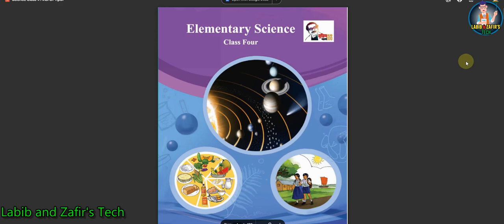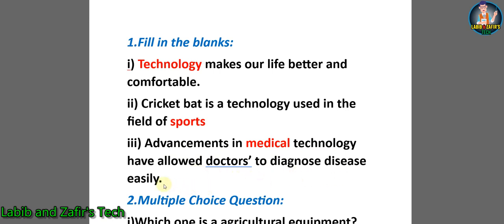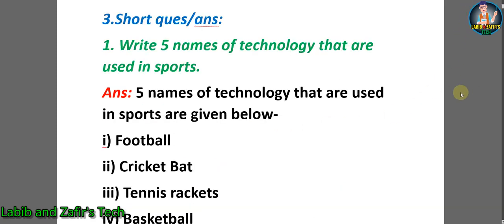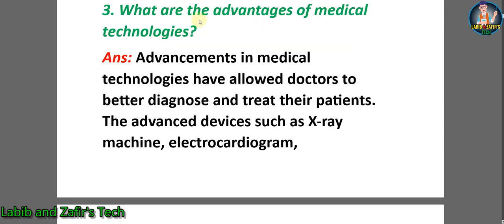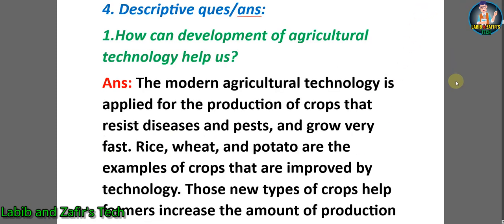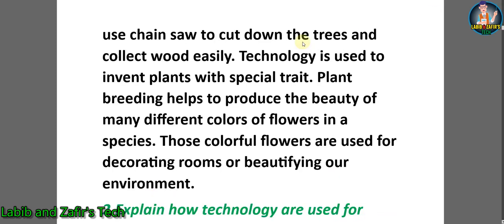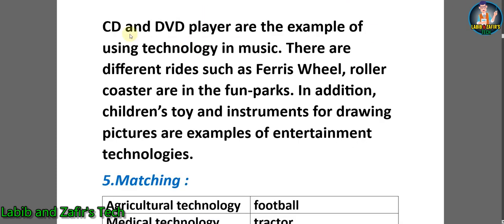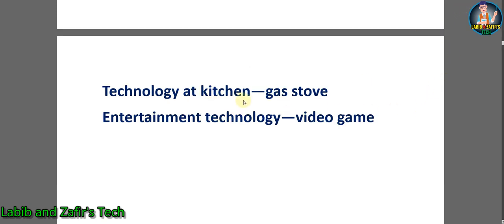Class:Four(E.V) Elementary Science Chapter-9 .৪র্থ শ্রেণি বিজ্ঞান Class 4 Biggan#education#class4#bd